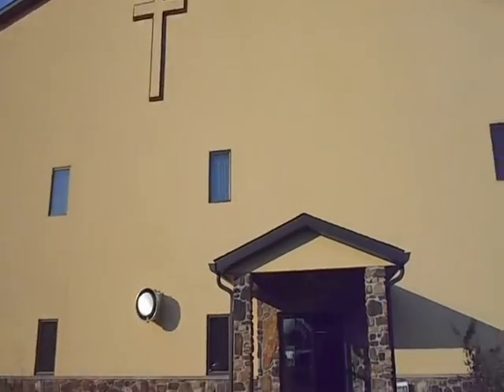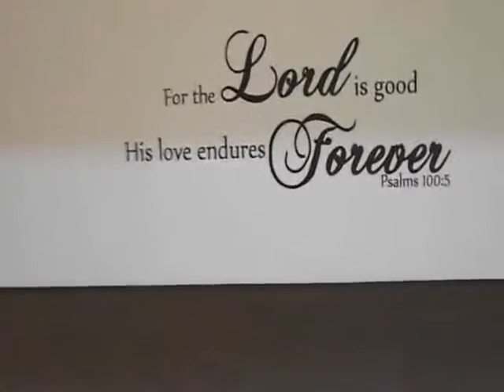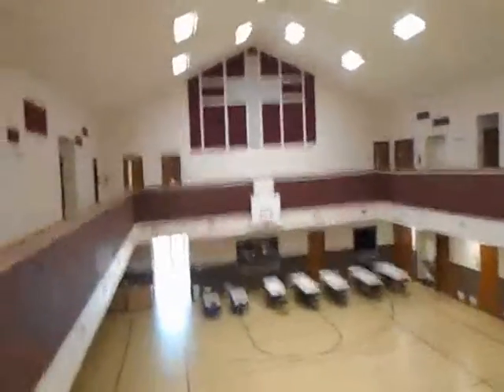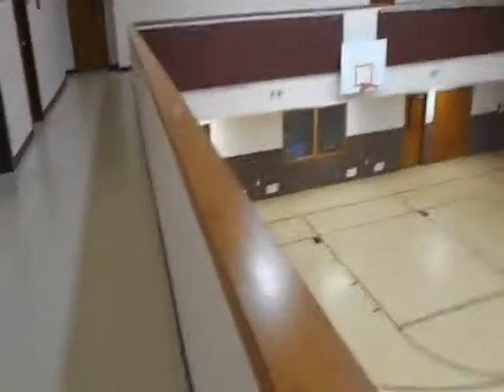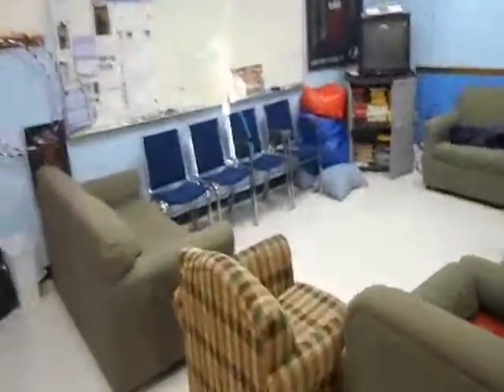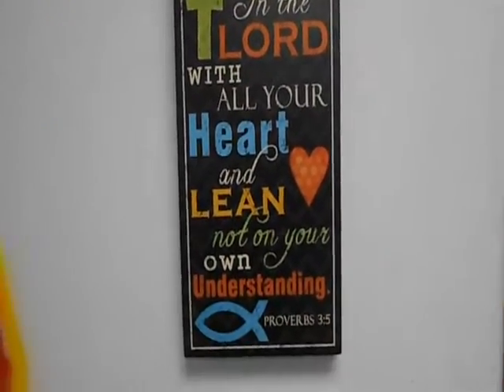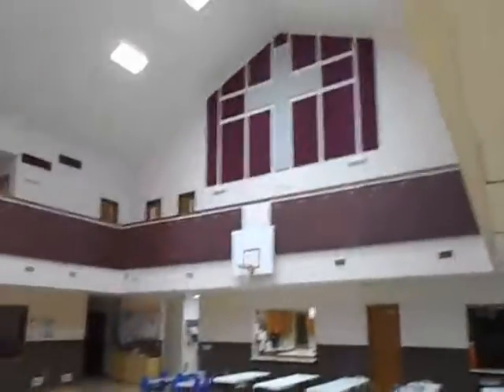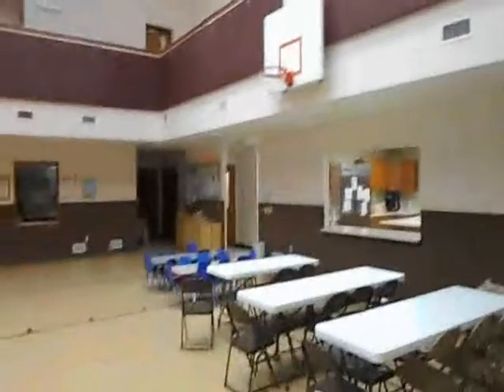Jehovah's Witnesses.... take a sneak peak inside a Christian Church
A quick tour inside of a Christian Church for those who have never been inside one and a look at some of the differances compared to what is found at the Kingdom Hall.